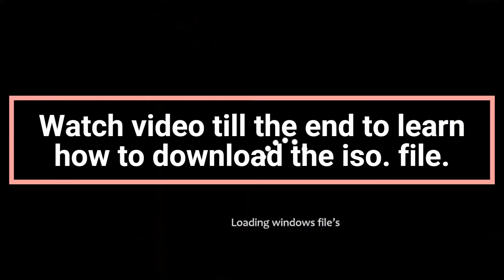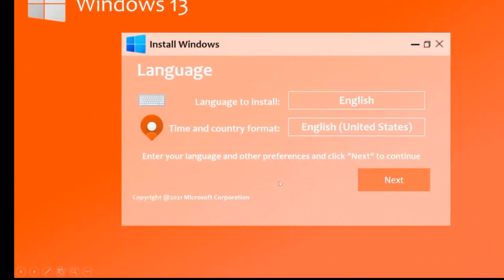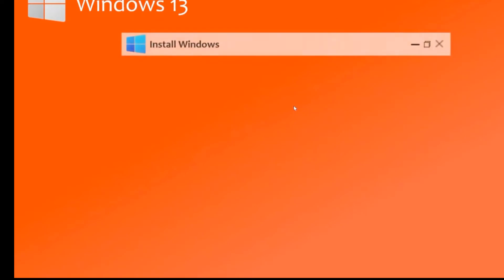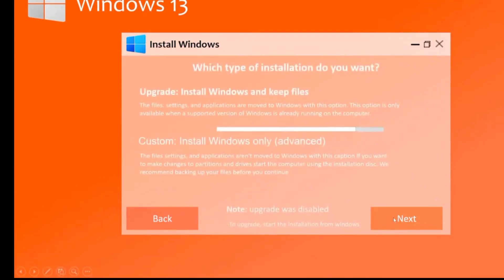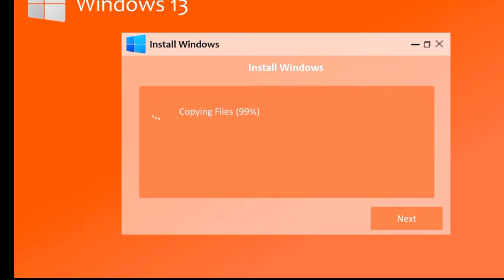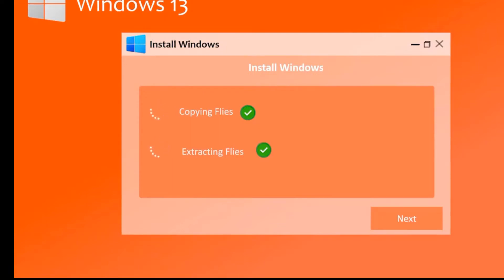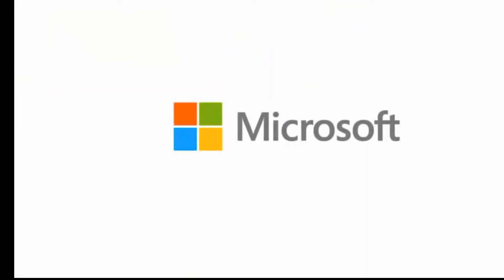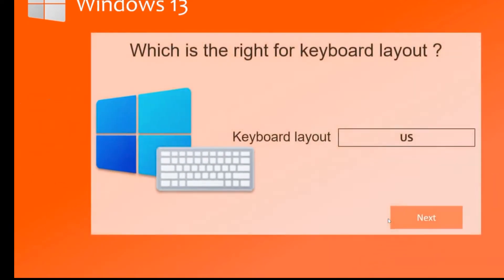How to download windows 13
Microsoft will soon to announce the official date of its new operating system windows 13 which will be launched in the middle of September of 2022 although various features of the operating system has been leaked.. Windows 13. However, Microsoft seems to take a different approach on the release of the new operating system. The latest Windows 10 update still receives mixed reviews from users. Many users are expecting a completely new version of Windows 10. So is there Windows 13? When will Windows 13 be released? Here are some facts you need to know about.